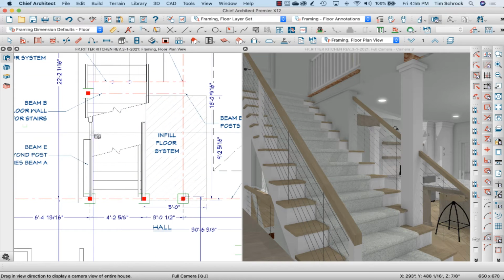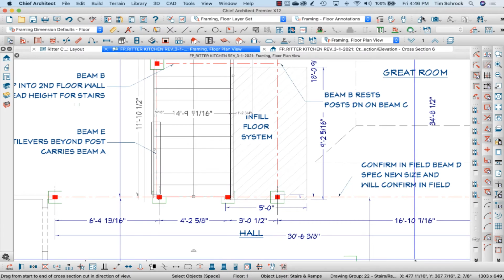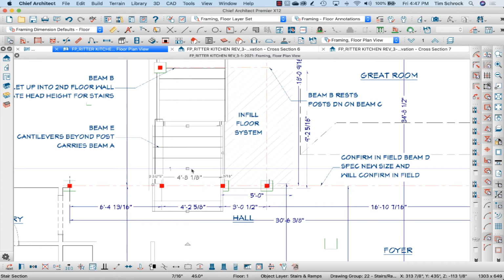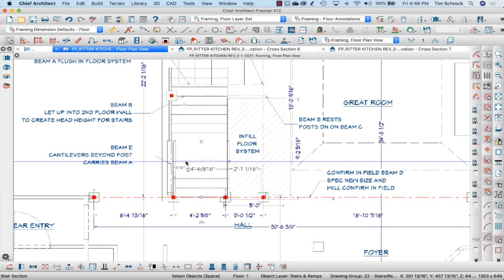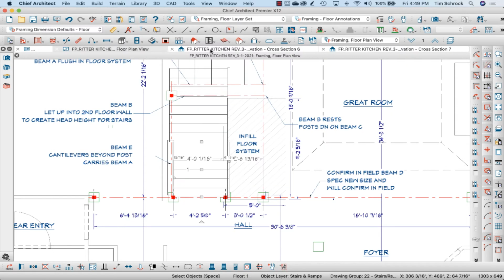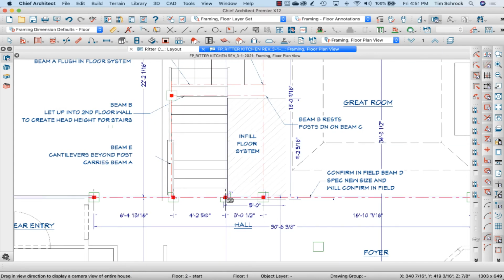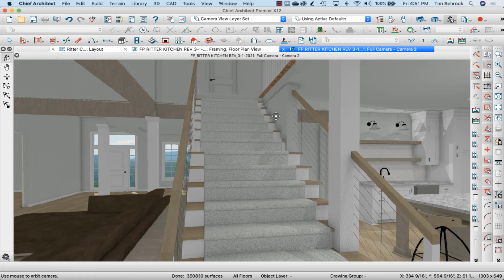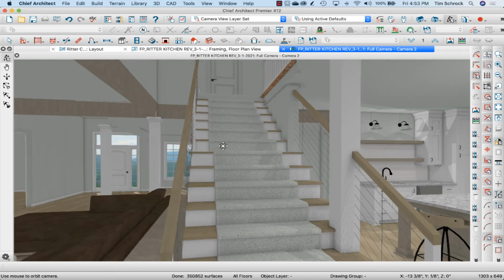Custom Stair Sections | Chief Architect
This model requires a unique and custom stair section. I'll show you how I work around this condition of wrapping the stairs around an odd wall and remove the proper railings.

SAVE TIME
Save yourself many hours and headache of planning out the defaults and layers you need to draw a HANDSOME set of plans! Purchase my X11 (also works in X12) template by contacting me at any of my social channels below.